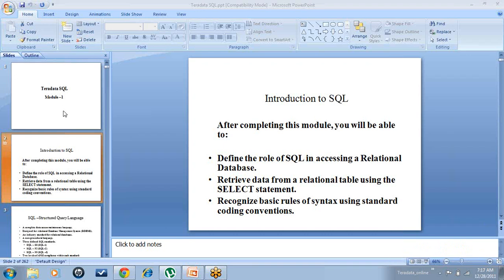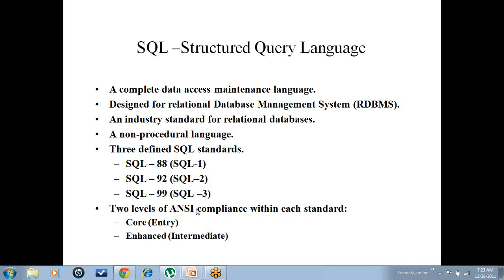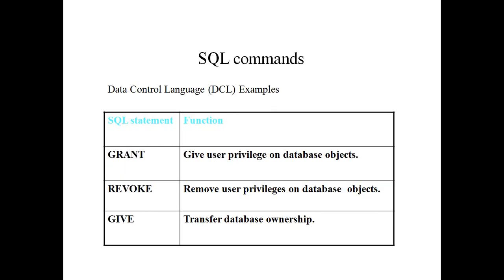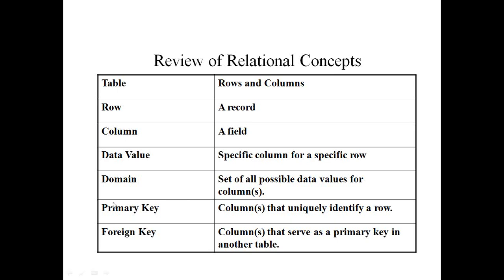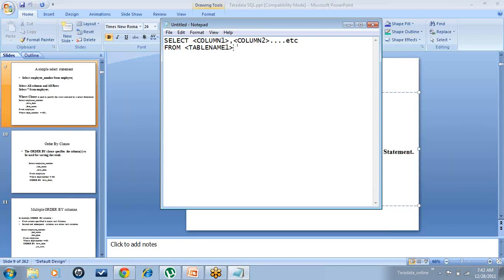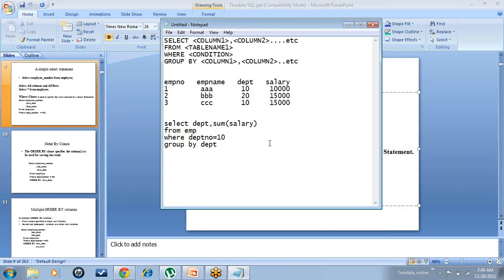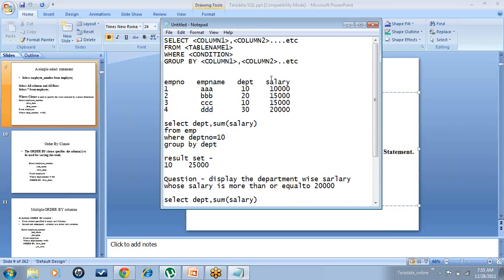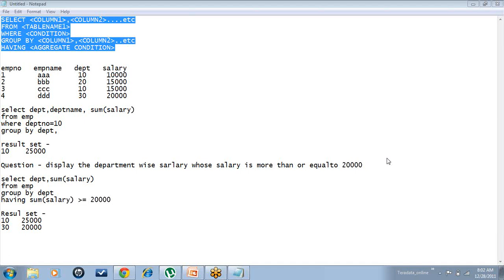Basic SQL 1